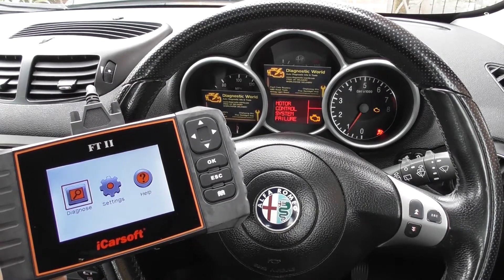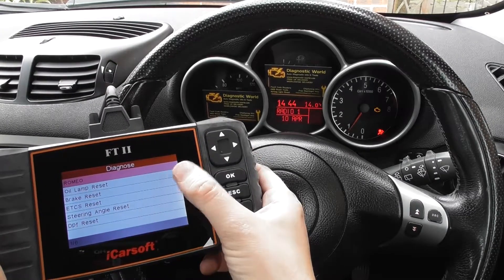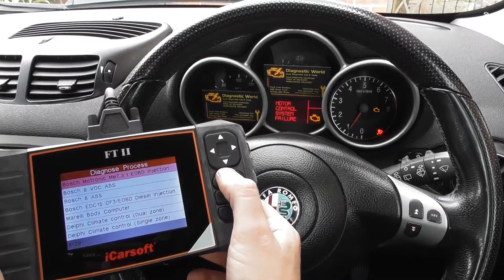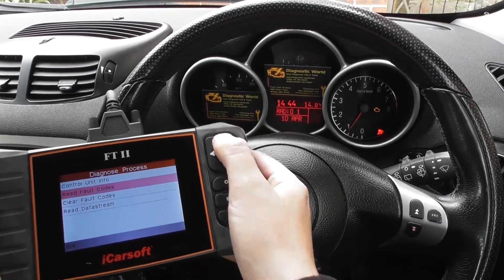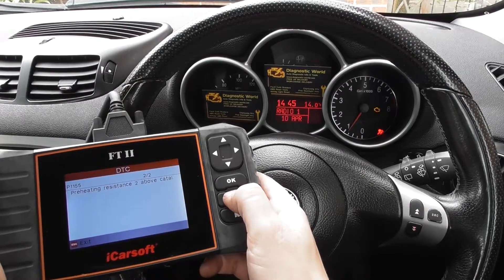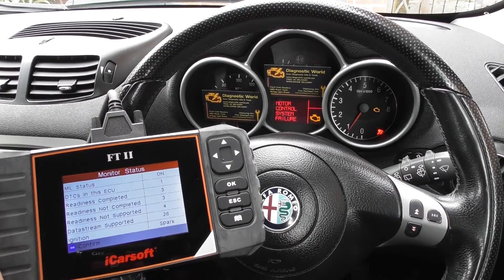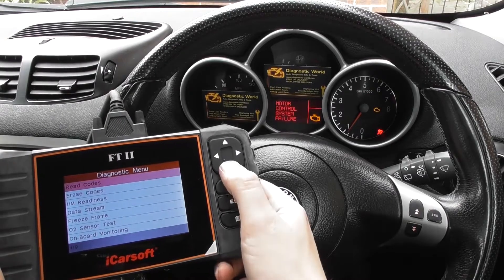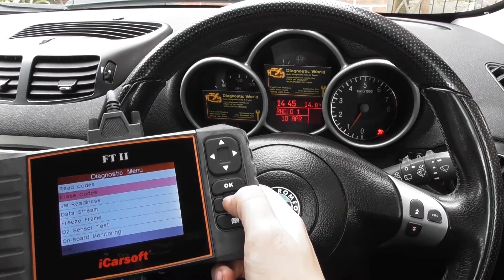iCarsoft FT II Fiat Alfa Romeo Check Engine Warning Light Reset Guide Tutorial OBD2 Diagnostic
The iCarsoft FT II kit is for Fiat & Alfa Romeo systems like engine, ABS VDC EBD, airbags, transmission & more.